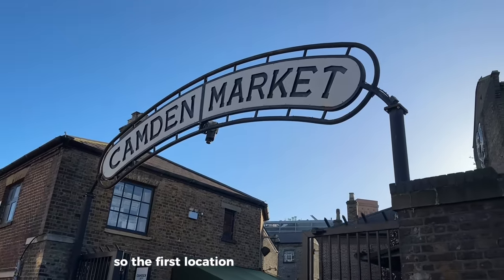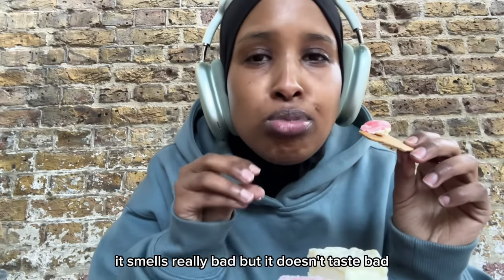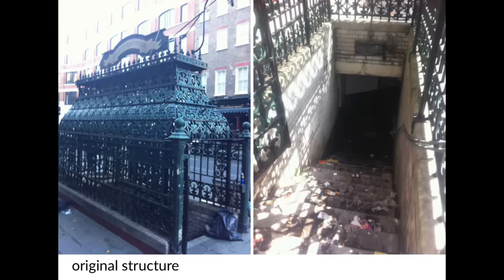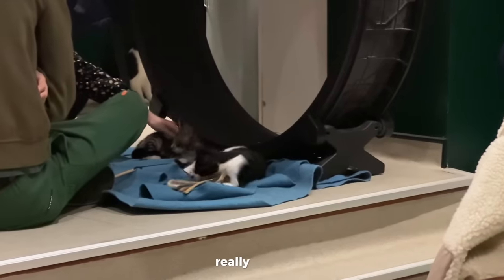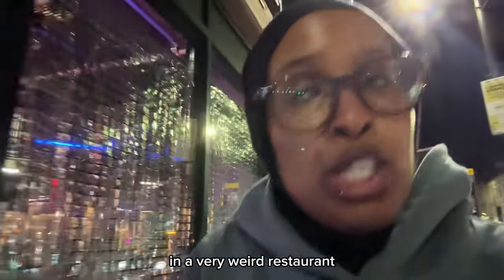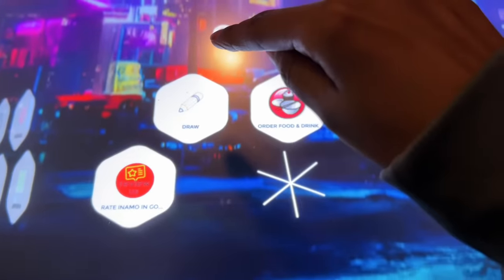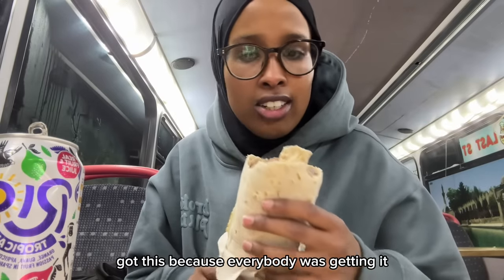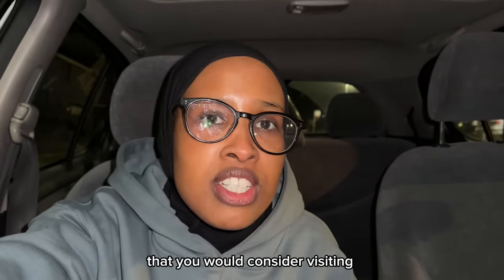Eating at the Weirdest Restaurants in London!!!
Today I visited the weirdest restaurants in London and blimey was that a weird experience!